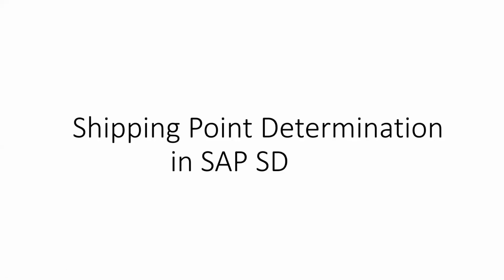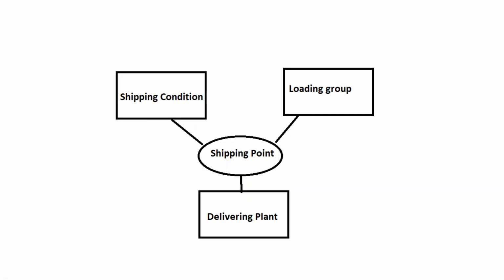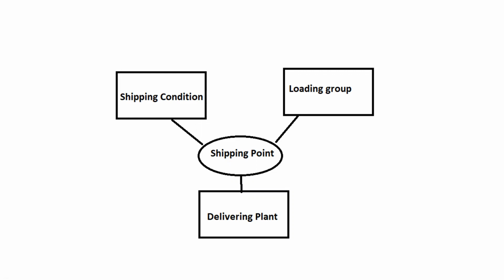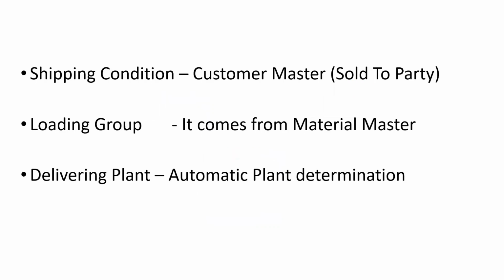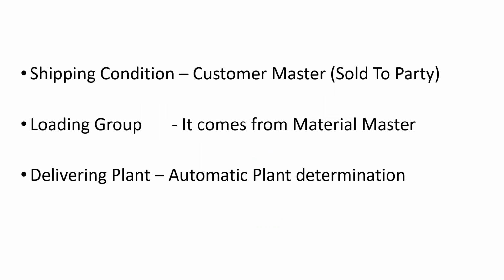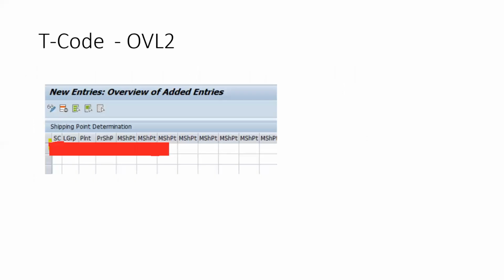Shipping Point Determination in SAP SD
In this video we will learn how shipping point is determined in a SAP SD Sales Order and how to answer this question in an interview.